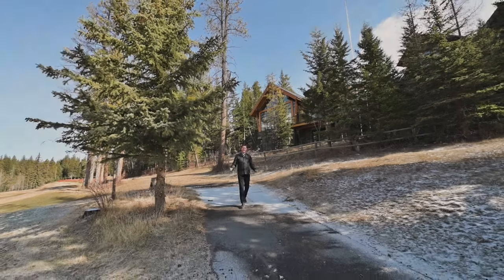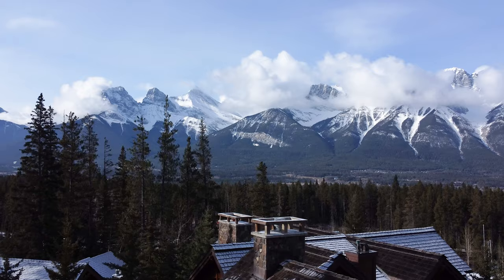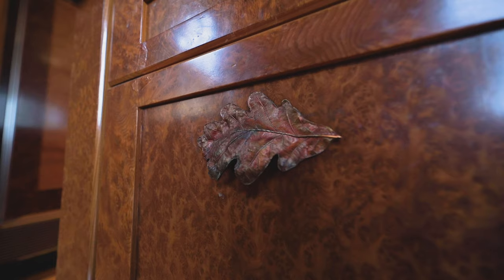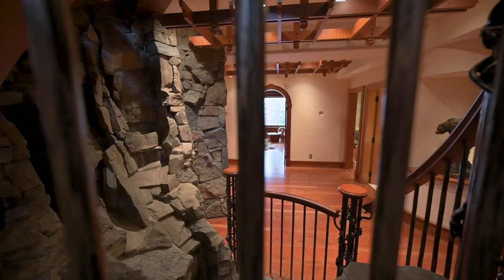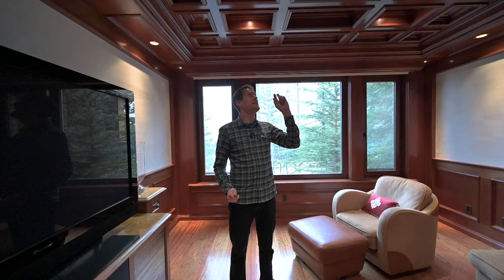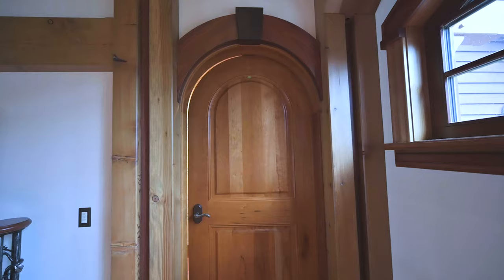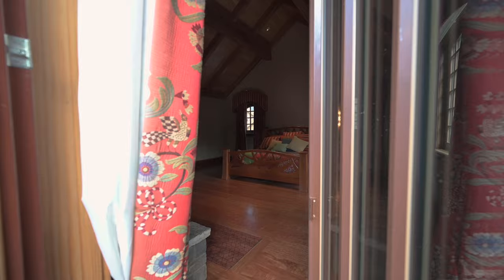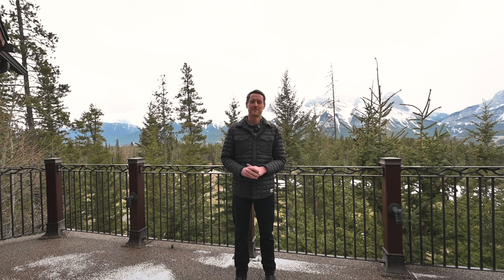Inside this $8.7 million ARCHITECTURAL MOUNTAIN MASTERPIECE located in the Canadian Rockies!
Inside this ARCHITECTURAL MOUNTAIN MASTERPIECE located in the Canadian Rockies

145 Silvertip Ridge - Located on the 17th fairway of the Silvertip golf course this four-bedroom, four-bathroom award-winning architectural masterpiece is a home like no other in Canmore.  Designed by Alastair Russell and built by Robert Mitchell this home features incredible one-of-a-kind custom finishings that include acid-washed douglas fir timber framing, burled redwood and madrone kitchen cabinets, and Bubinga hardwood flooring, and triple-pane Gaulhofer windows.  With 180-degree views from three sisters mountain to Rundle mountain and bathed in all-day sunlight this outstanding Alpine Home is truly the best real estate Canmore has to offer.

CHAPTERS:
Intro: 00:00 - 00:57
Grand entrance and living area 00:58 - 2:11
Kitchen 02:12 - 2:44
Custom elevator - 02:45 - 02:58
Staircase and waterfall - 02:59 - 03:28
Lower level - 03:29 - 05:13
Master bedroom - 05:14 - 06:41
Exterior - 06:42 - 07:06
Outro - 07:07 - 07:45